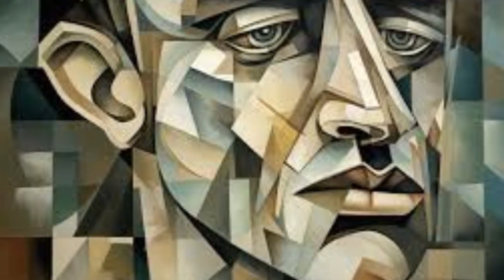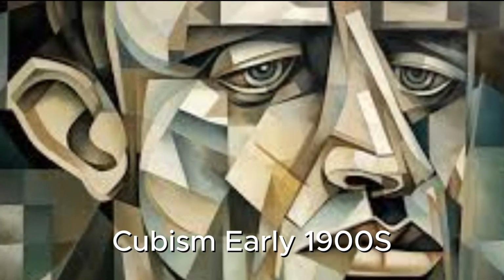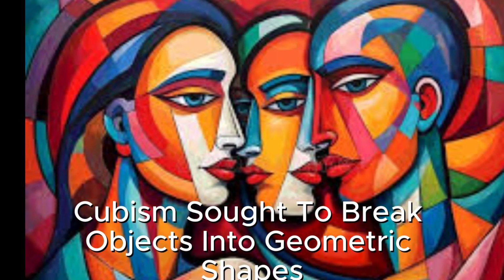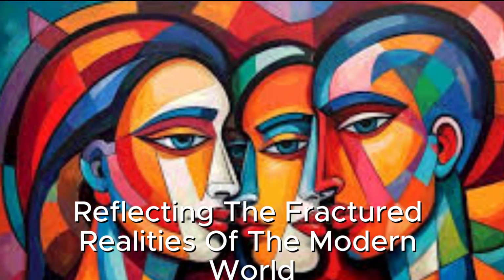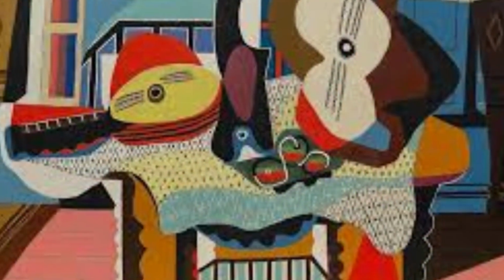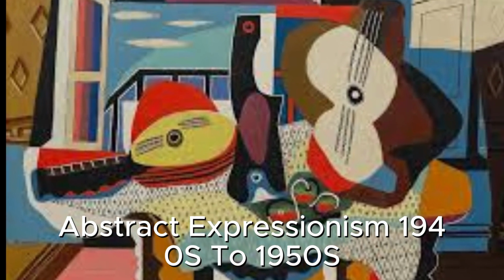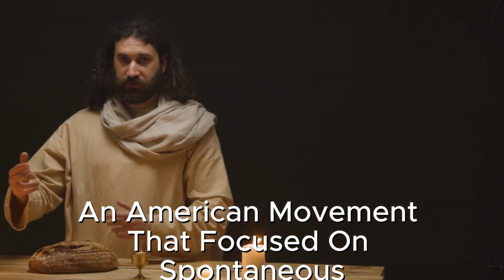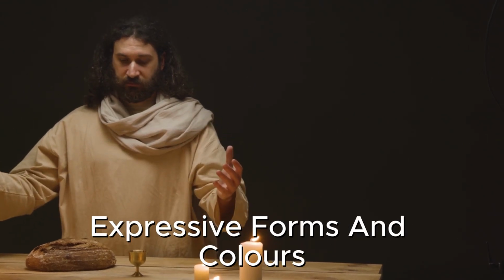The story of Earth and Humanity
The story of Earth and humanity begins with the planet’s formation, leading to the emergence of life and the oxygenation of the atmosphere. Early humans transitioned from hunter-gatherers to agricultural societies, sparking the rise of civilizations. Ancient cultures introduced writing, governance, and architecture, while Greece and Rome shaped Western civilization. The Renaissance revived art, science, and exploration, leading to European discoveries. The Industrial Revolution transformed economies and society, while two World Wars and the Cold War defined the 20th century. Today, technological advancements continue to impact global conflicts and societal progress.